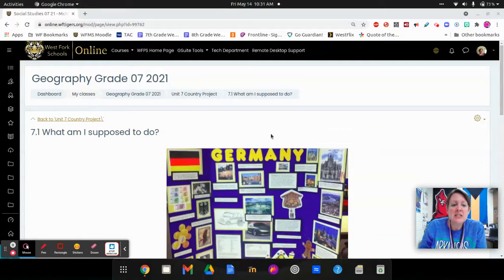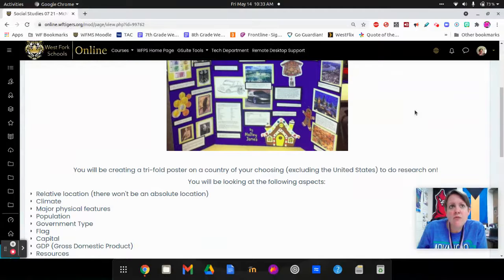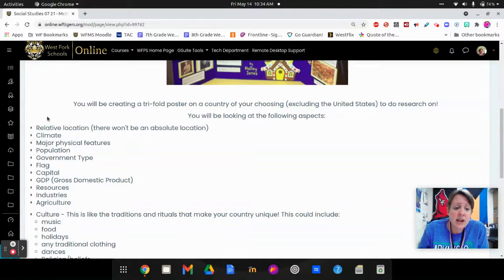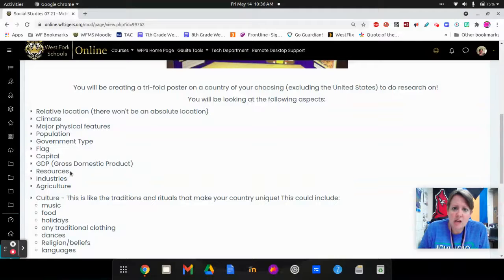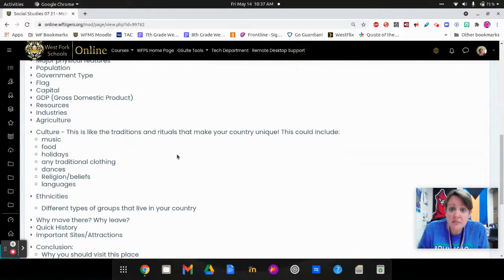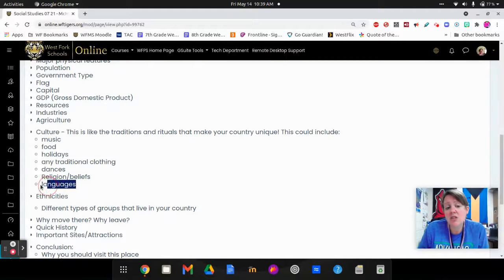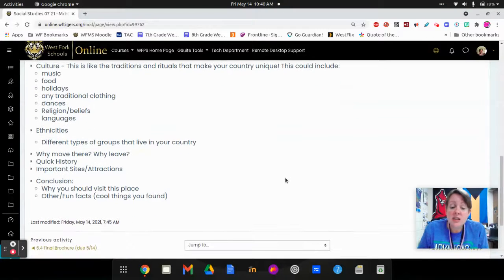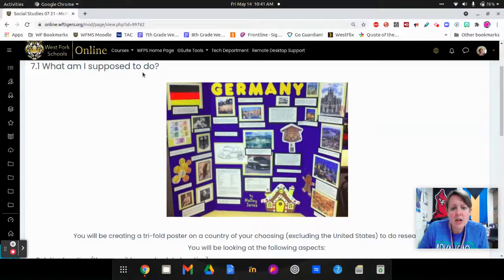Tri Fold Poster Country Project